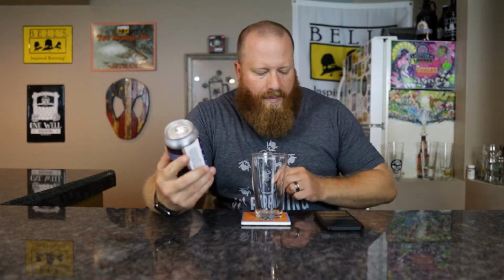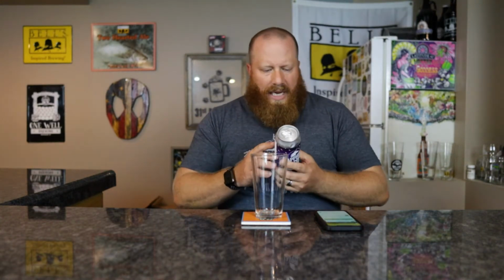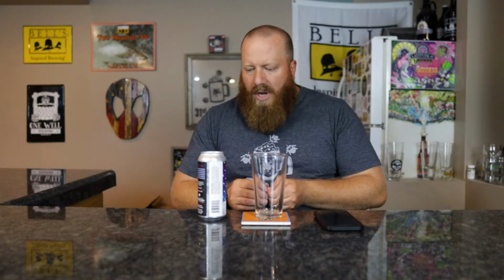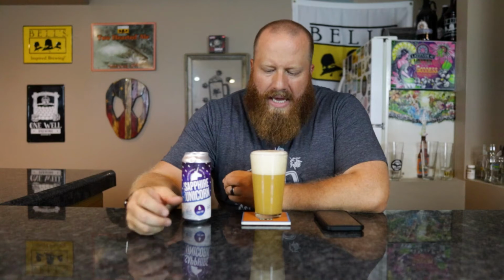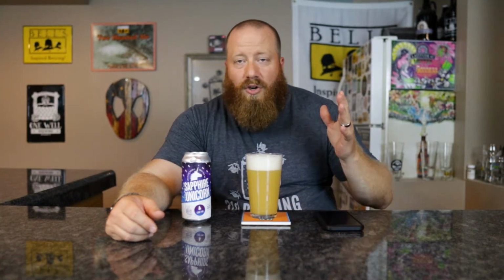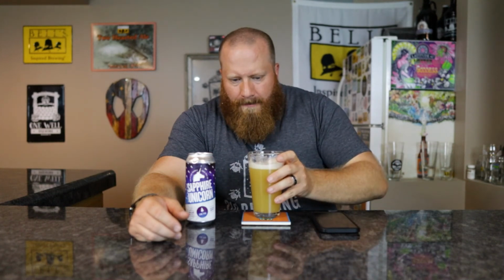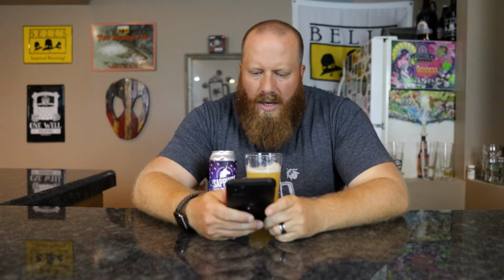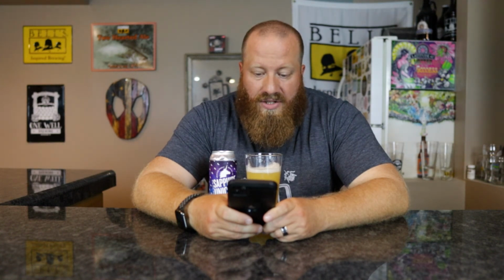Lone Pine Brewing Sapphire Unicorn Beer Review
Lone Pine Brewing Sapphire Unicorn is a double IPA by style. Its predecessor, DIAMOND UNICORN, marked the beginning of the SPARKLE SERIES leaving big hooves to fill for SAPPHIRE UNICORN American Double India Pale Ale. However, once we cracked into SAPPHIRE UNICORN's all-new hop blend of Columbus, Ella, Citra Incognito, Citra Lupomax Pellets, and Sabro, it was clear to us we had created a whole new mystical beast. This craft beer is 7.8% ABV. In this craft beer review, we will take a look at the color, smell, and taste.